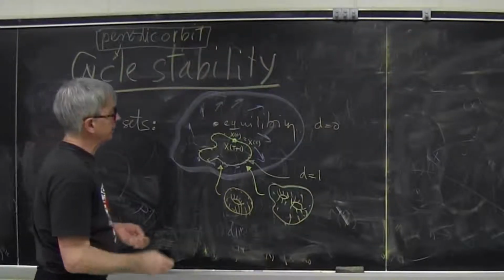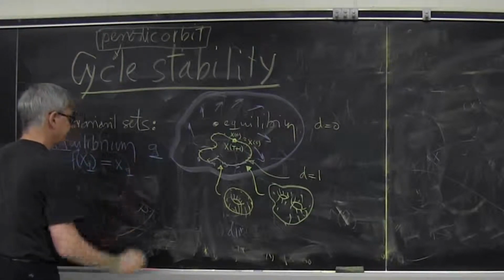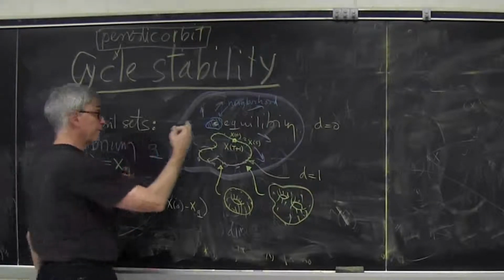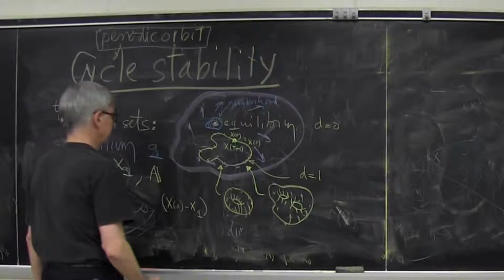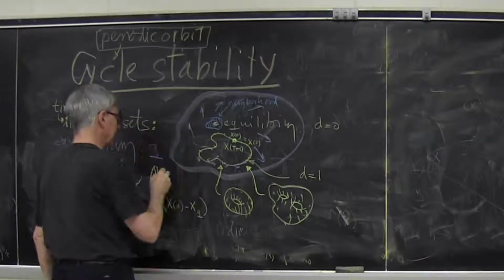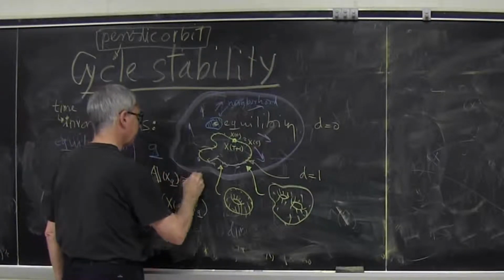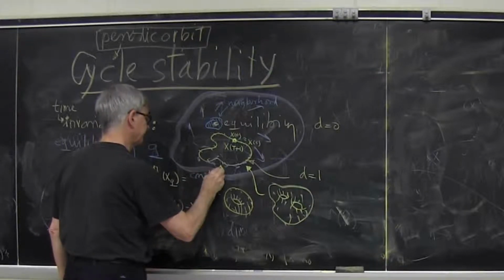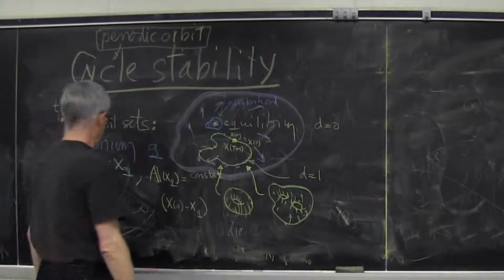ChaosBook.org chapter Cycle stability: Equilibria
invariants1equi.mp4